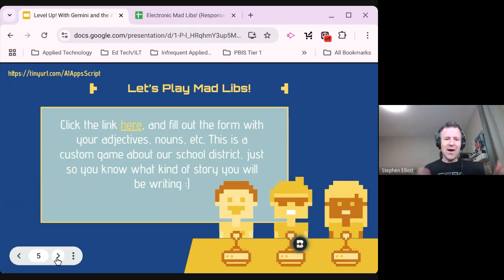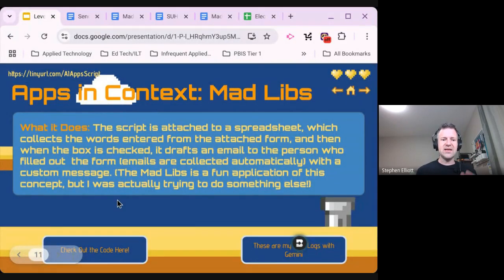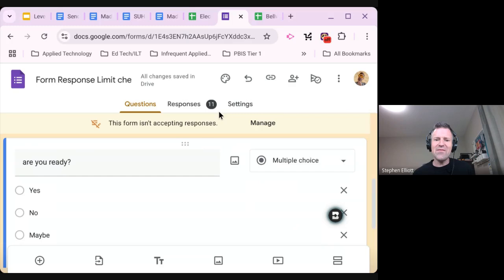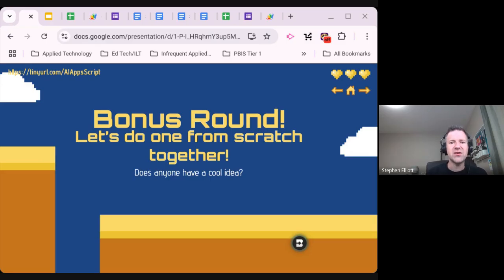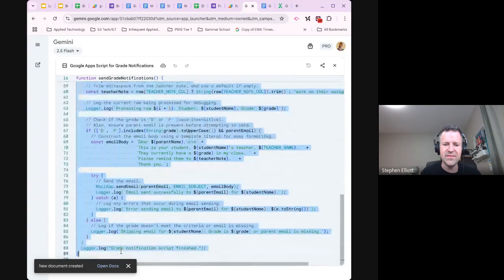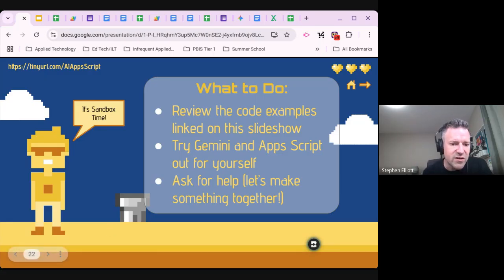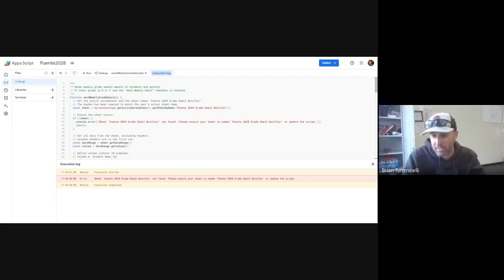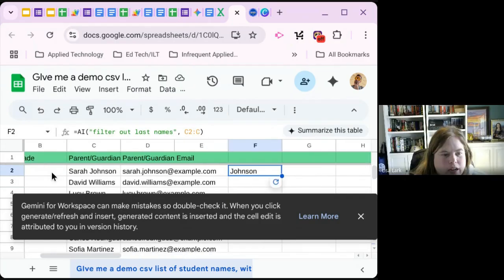Level Up: Forms, Sheets, and Slides with Gemini | Stephen Elliott | SUHSD Summer Symposium 2025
App smash Google Workspace with Gemini to write custom scripts to customize and enhance your sheets, forms, and slides. No knowledge of coding necessary. Come with ideas, and we will work on them together. Make a spreadsheet that automatically sends an email, or a Form that turns off submissions when a set number has been received. This, and much more can be done with Gemini and YOUR class materials!

Objectives:
Attendees will see a reasonable workflow using Gemini to solve productivity problems, and build Google Workspace apps (Docs, Sheets, Forms and Slides) with customized functions. Best practices when using AI as part of classroom prep, as well as troubleshooting and the limitations of this technology will also be discussed.

Session recorded on July 24th, 2025 | SUHSD Summer Symposium 2025